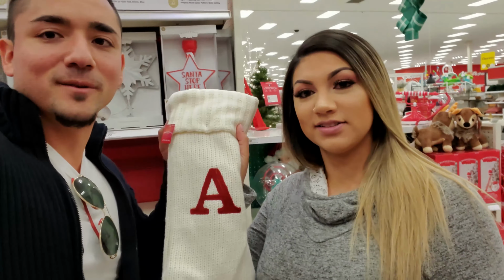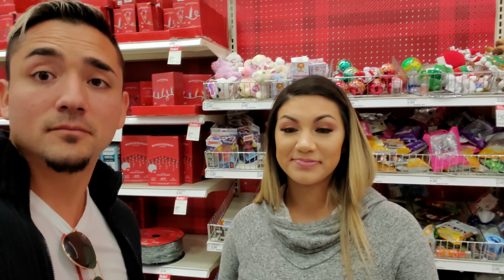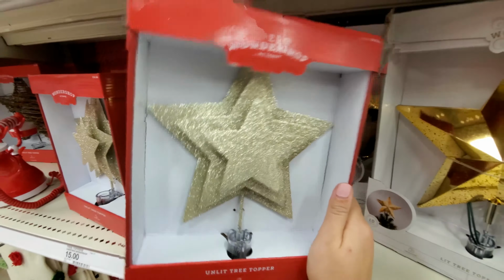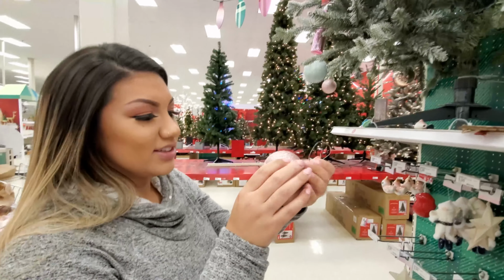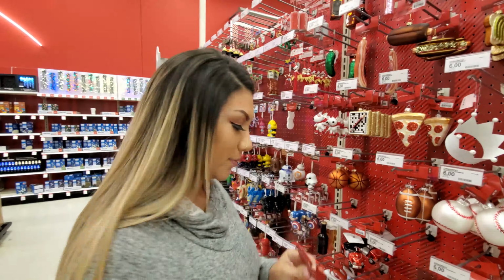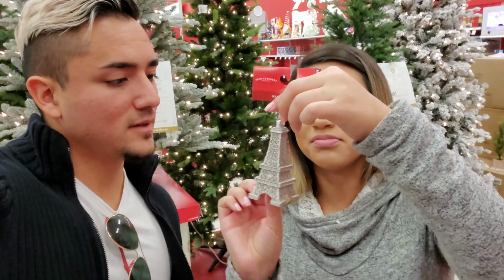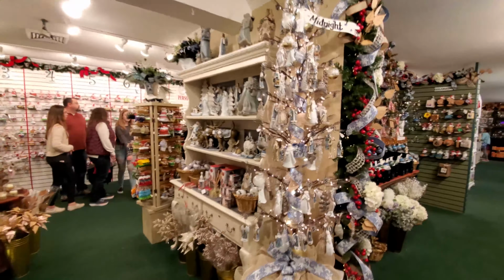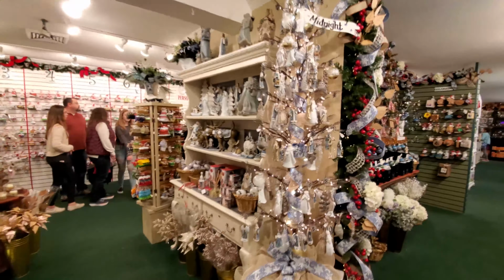BE REEL - Our baby's "First" Christmas Tree (Target shopping, St. Nicks, Tree set up time lapse!)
Ride with Sean and Marina this week as they shop for their daughters "First" Christmas tree. Topics include: always buying more than they needed, the magic of ST. Nicks holiday store, and a time lapse of their tree set up on this weeks episode of BE REEL